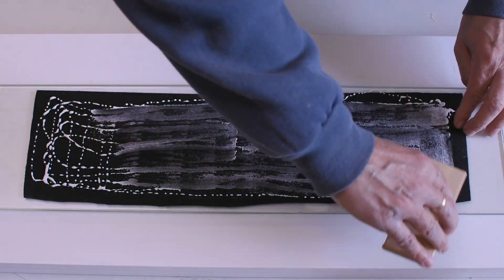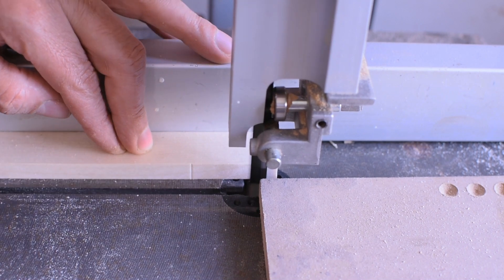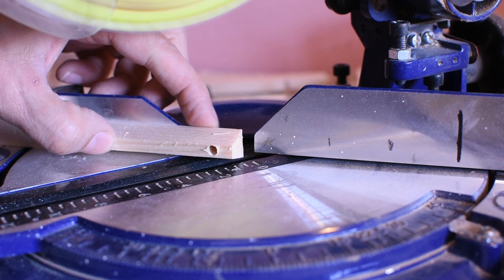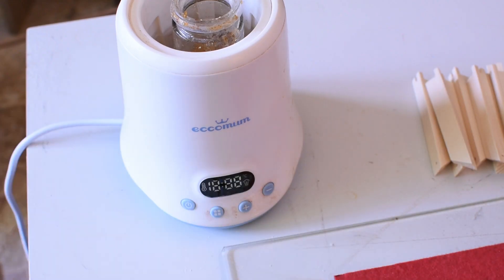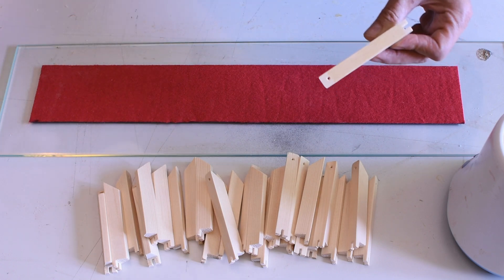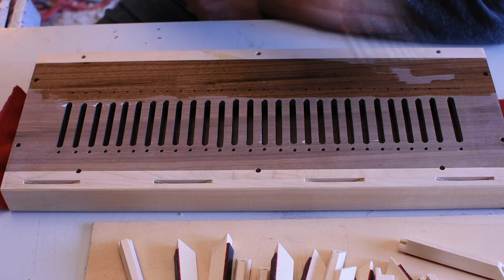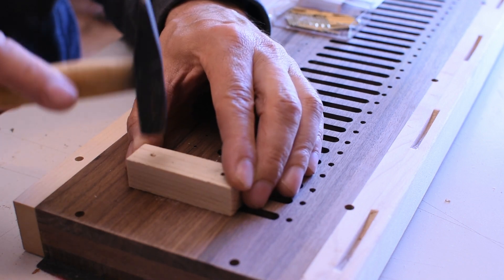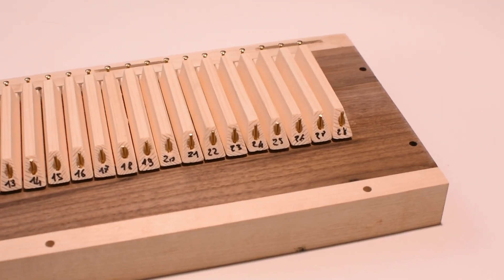How to build portative Organ | #21 The Pallets | SUB ITA | Homemade Pipe Organ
In this format I'll show you How to build portative Pipe Organ, in medieval style.
In this video #21 we will see the contruction of the pallets. SUB ITA

These building videos will be released every month

The journey begins! this fine woodworking process it will take a long time to complete. I hope you enjoy this series of videos.

After my homemade pipe organ, thisi is my second organ project.
I remind that I'm not a professional organ builder, but only an enthusiast.
these videos are not real tutorials, but entertainment. however, from these you can understand how to build it too.